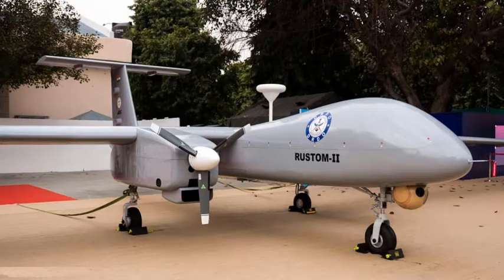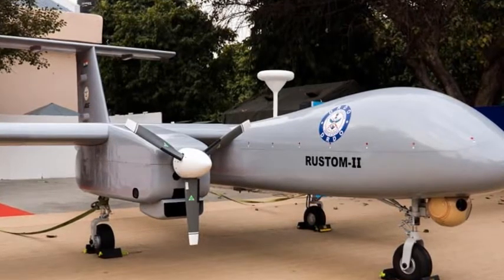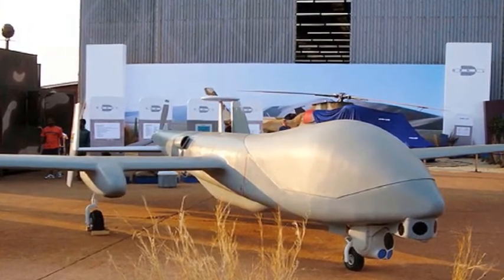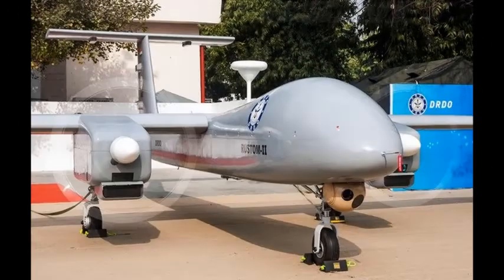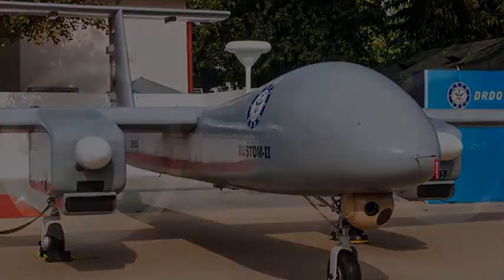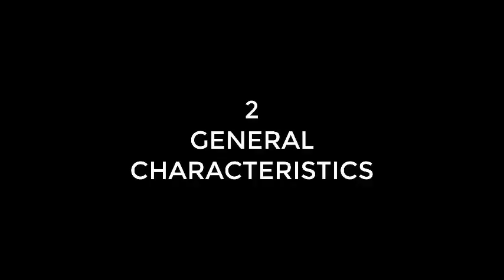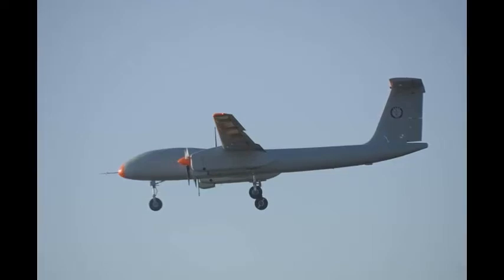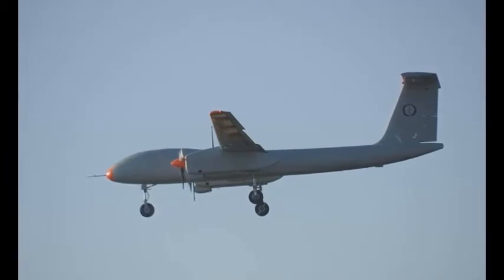[Must Watch]Pakistan Worried about Indian DRDO Rustom-2: Top 5 Points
The DRDO Rustom is a Medium Altitude Long Endurance unmanned air vehicle (UAV) being developed by Defence Research and Development Organisation for the three services, Indian Army, Indian Navy and the Indian Air Force of the Indian Armed Forces.
India’s Defence Research and Development Organisation successfully completed the test flight of its Rustom 2 drone at the Aeronautical Test Range on 25th February 2018.
So here we take a look at Top 5 Points.
Number 5
Introduction
The drone was developed for use by all three services of the Indian armed forces, primarily for intelligence, surveillance and reconnaissance (ISR) operations. The medium-altitude prototype can fly at over 22,000 ft and is a long-endurance (MALE) UAV that has an approximate flight time of 20 hours.
Number 4
Variants
There will be three variants of the Rustom UAV.
• Rustom-I: Tactical UAV with endurance of 12 hours (based on NAL's LCRA)
• Rustom-H: Larger UAV with flight endurance of over 24 hours which will have completely different design from Rustom-1, higher range and service ceiling than Rustom-1.
• Rustom-II: An unmanned combat air vehicle based on Rustom-H model. It is often compared with Predator drones by Indian scientists and media.

Number 3
Technology
The range of advanced technologies and systems include the following:
• Aerodynamic configurations, High aspect ratio wing, Composite airframe integrated with propulsion system, De-icing system for wings
• Highly reliable systems with built-in redundancy for flight critical systems like flight control and navigation, data links, power management, - and mission critical payload management system
• Digital Flight Control and Navigation System, Automatic Take off and Landing (ATOL)
• Digital communication technologies for realizing data links to control and operate the mission and relay UAVs
• Payloads with high resolution and precision stabilized platforms.

Number 2
General Characteristics
It can fly at around 280 km/h and carry a variety of payloads like Medium Range Electro Optic (MREO), Long Range Electro Optic (LREO), Synthetic Aperture Radar (SAR), Electronic Intelligence (ELINT), Communication Intelligence (COMINT) and Situational Awareness Payloads (SAP) that help in performing missions even during the night. MREO and LREO sensors are placed inside a modular payload under the nose for capturing imagery and video.
Rustom 2 can fly missions on manual as well as autonomous modes. The onboard way-point navigation system allows the drone to conduct missions autonomously. The two NPO Saturn MT turboprop engines are fitted under the wings and produce over 450 kilogram-force thrust each.
Number 1
International Reactions
Pakistan voiced its concern over the development of sophisticated drone technology by India, describing it as "worrying". Foreign Office spokesman Mohammad Faisal of Pakistan said "India's development of drone technology is worrying when seen in the larger context of its buildup and expansion of military capabilities in the conventional and non-conventional domains, which are subjecting regional strategic stability to increasing strain,".